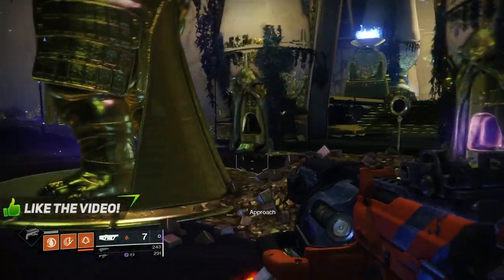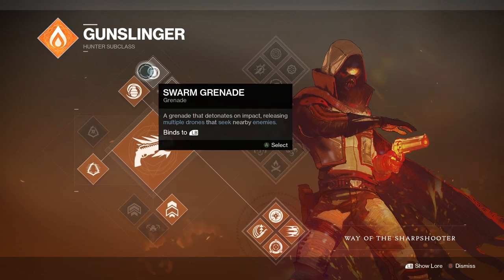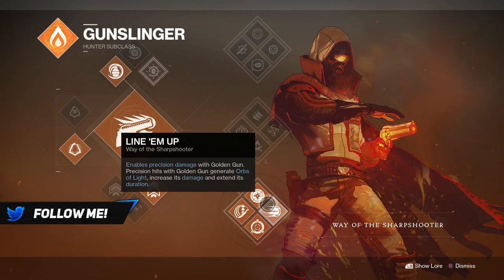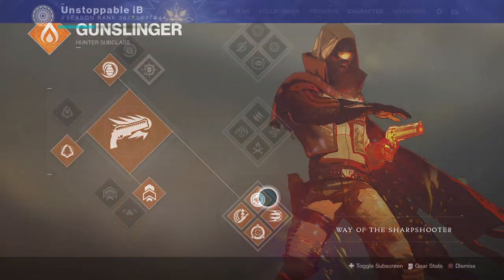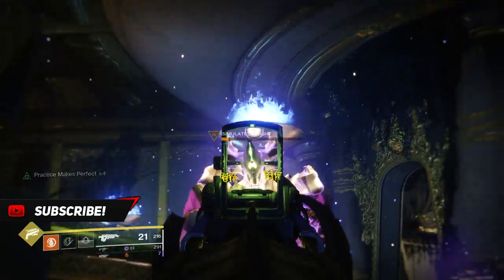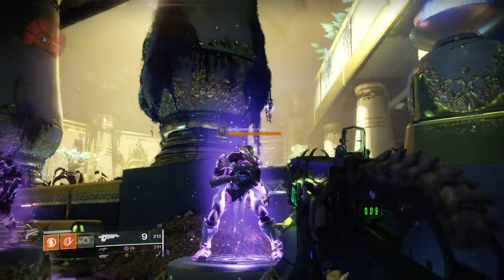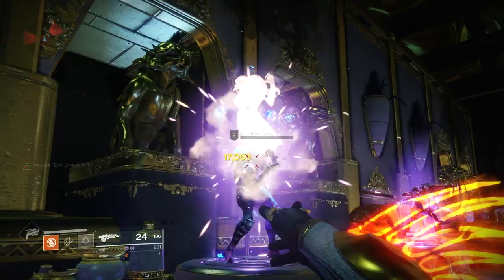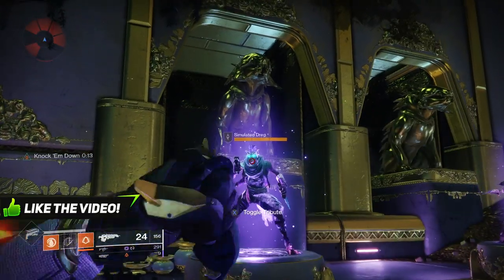DESTINY 2 - NEW INSANE BEST PVE HUNTER BUILD (MAX DPS OUTPUT)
*My Setup*
Monitor: SAMSUNG LU28E590DS 4K Ultra HD 28" LED Monitor
Macbook: Macbook Pro 2017 Touch Bar
Pc: CyberpowerPC Contender 1060 Gaming PC
Keyboard: Razer Blackwidow Elite / With Arm Rest
Mouse: Razer Deathadder Elite
Webcam: Logitech C920 Full HD
Recording Device: Elgato HD60
Mic: Blue Snowball

destiny 2